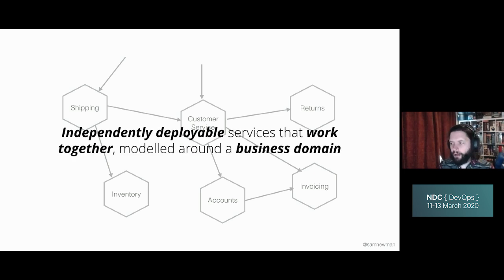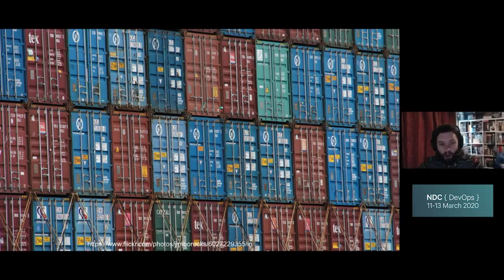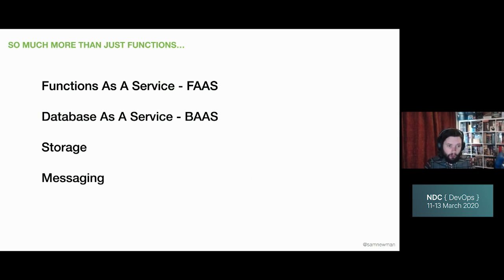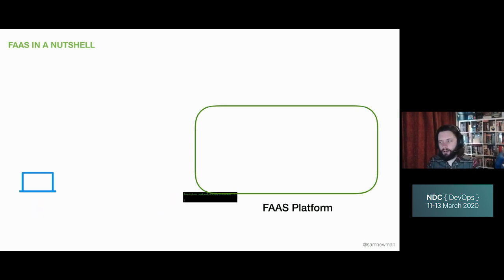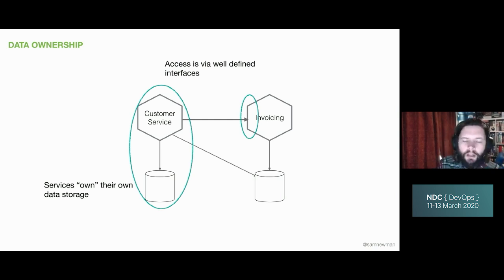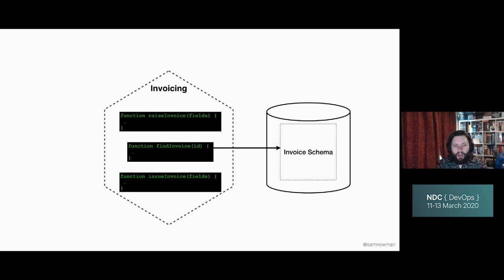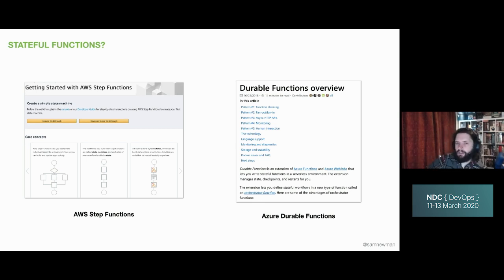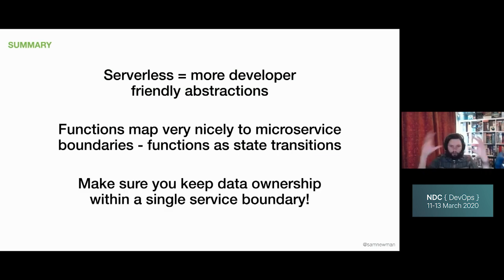Microservices and Serverless - Sam Newman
Microservices and Serverless continue to be two of the most hyped terms in our industry. As I’ve explored previously, some of that hype may be justified, but you need to take some time to cut to the heart of what makes them important if you want to get the most out of them. I remain convinced that Serverless technology offers the potential to make teams significantly more productive, but I still find people confused as to what serverless actually is, and whether or not things like Cloud Functions mean we no longer need to worry about microservices.

I’ll look at the mapping between microservices and functions, the limitations of current offerings in terms of providing logical separation, and give you some tips on how to best start making use of this new technology.

In this talk, I’ll try to show just why serverless technology is so powerful, and I’ll also show how it fits in with microservices. As I will show, Microservices and Serverless goes together very well indeed.